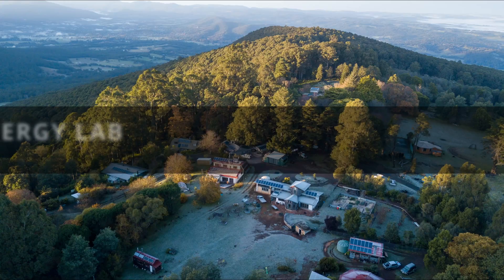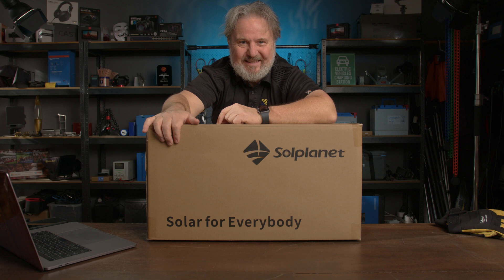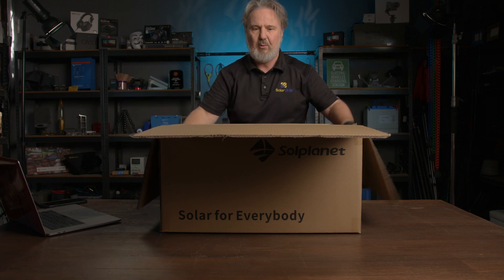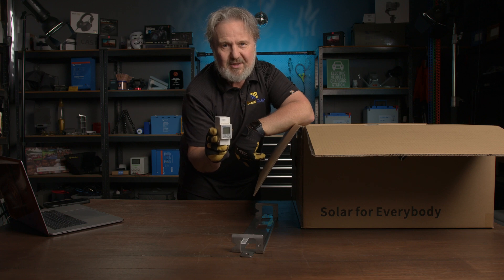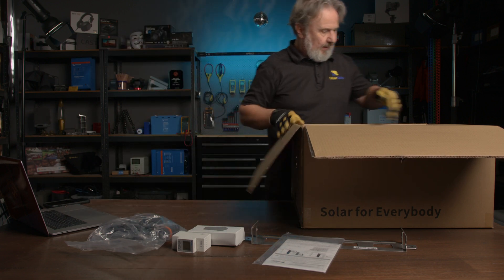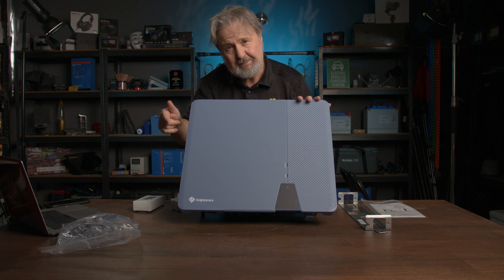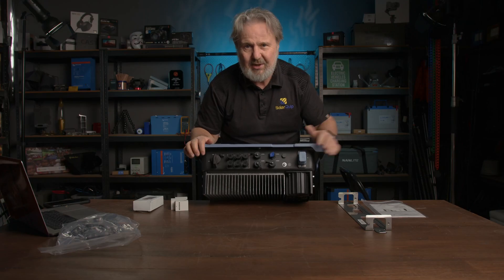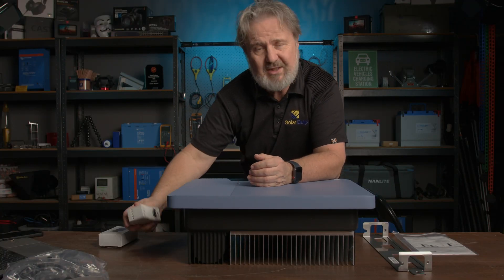Unboxing Solplanet 8kW Single Phase Grid-connect Inverter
Solplanet's new range of 6, 8 and 10kW grid-connect inverters all have 3 MPPT's... and some other cool features too.